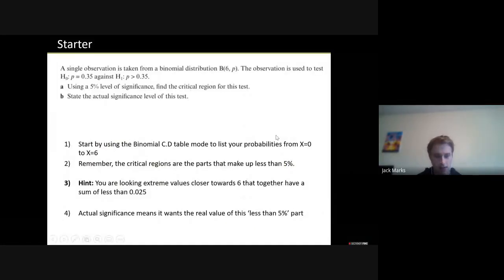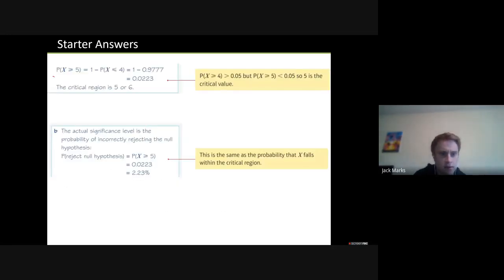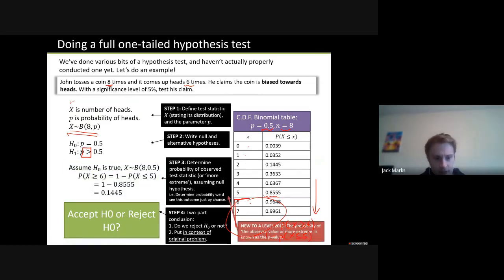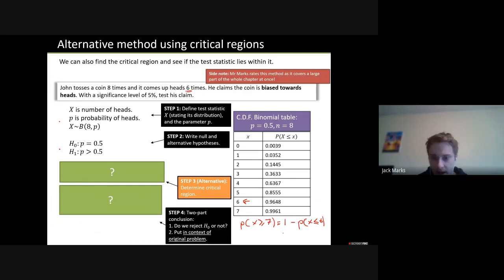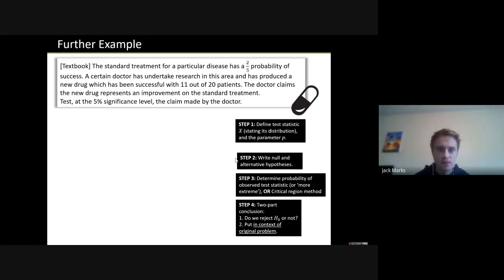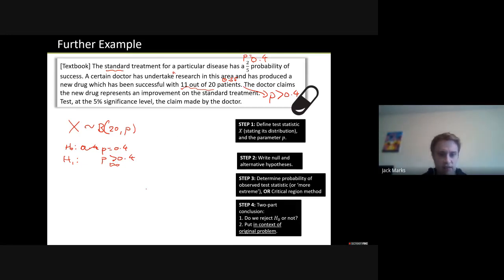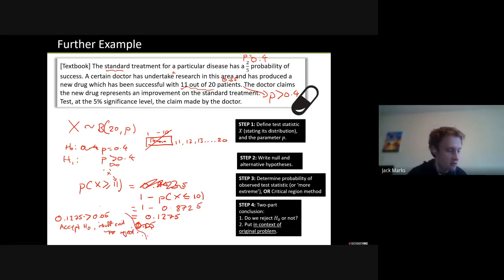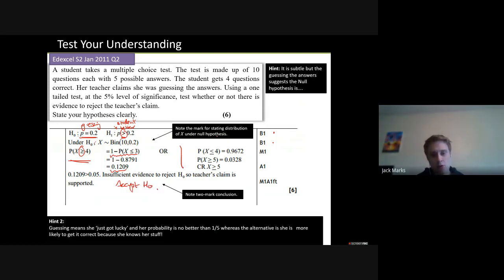Stats - Y1 - 7C - One-tailed Hypothesis Tests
This video matches chapter 7: Hypothesis Testing from the Pearson Edexcel Applied Maths book for Year 12 A level Maths.